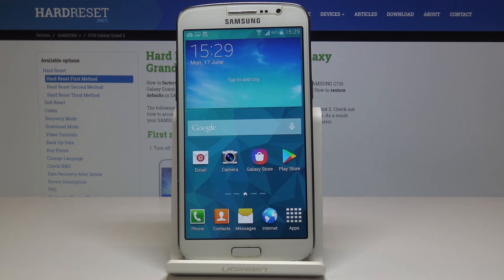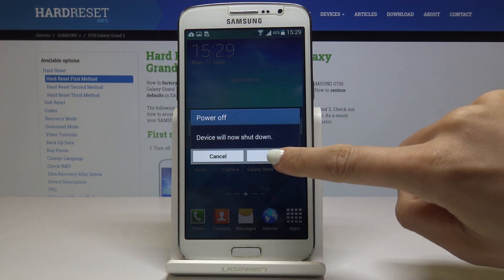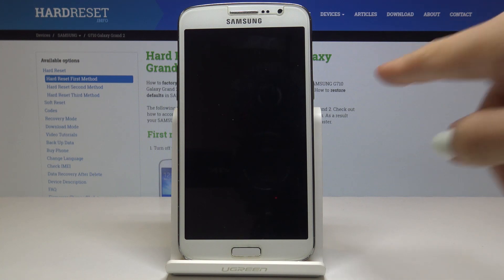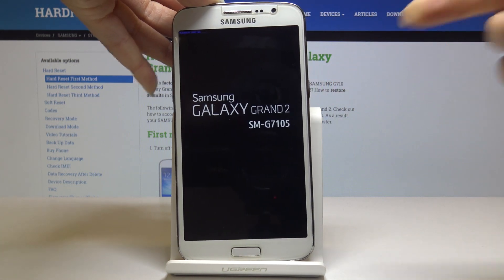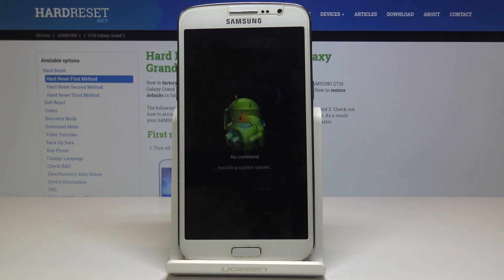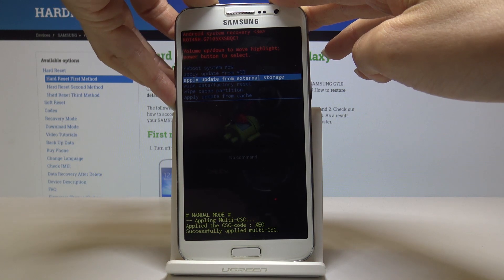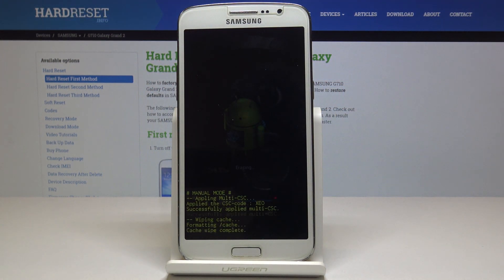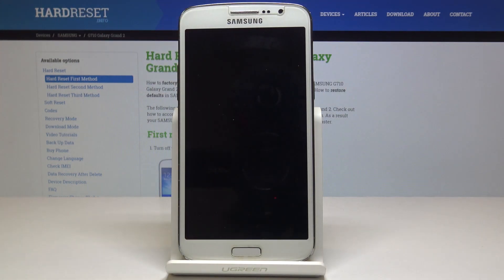How to Wipe Cache Data on Samsung Galaxy Grand 2 - Refresh Device System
Cache contains temporary data which is needed to be wiped out from time to time, because it can slow down the whole functioning of the device system. Clearing it helps to refresh the whole usage. Let’s take the action, watch the guide we present to you and do everything step by step.

How to wipe cache in Samsung Galaxy Grand 2? How to delete cache data in Samsung Galaxy Grand 2? How to reset cache in Samsung Galaxy Grand 2? How to refresh Samsung Galaxy Grand 2? How to remove temporary cache files on Samsung Galaxy Grand 2? How to format cache in Samsung Galaxy Grand 2?